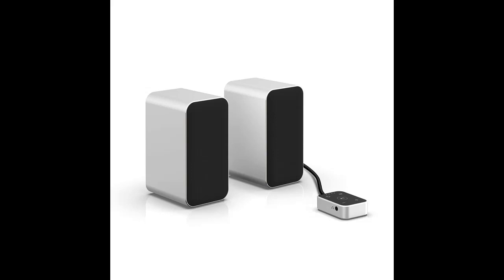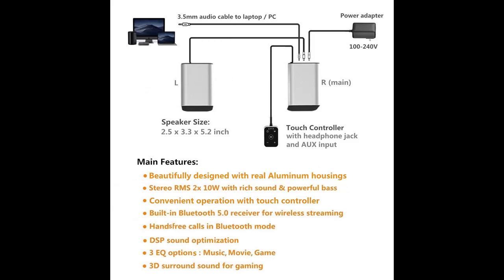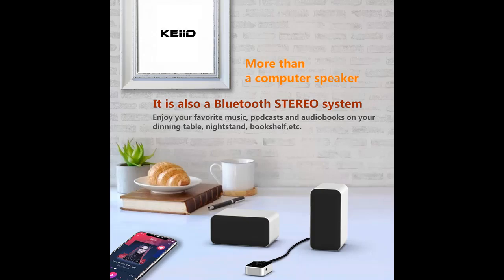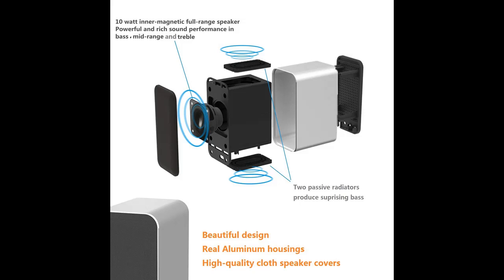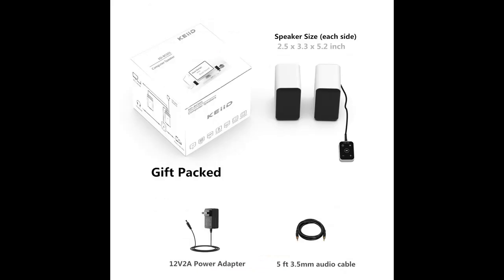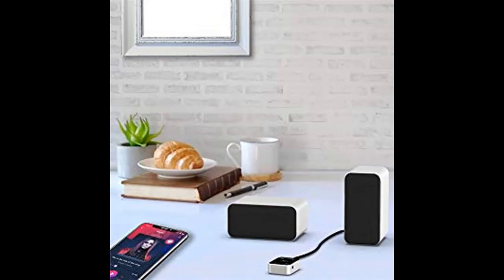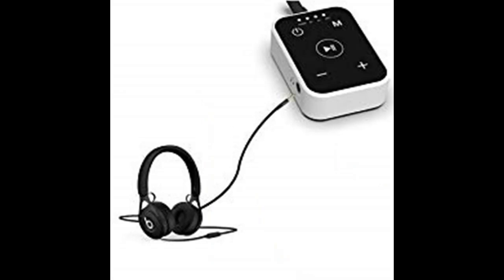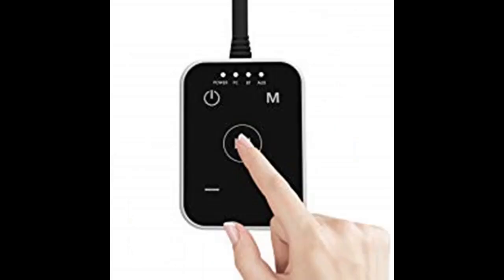"Black Friday 2019" KEiiD PC Computer Speaker Compact Bluetooth Stereo System with Aluminum Housing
Black Friday 2019 KEiiD PC Computer Speaker Compact Bluetooth Stereo System with Aluminum Housing for Laptop Desktop PC Gaming Computers, Unique Touch Controller, Built-in Bluetooth 5.0 Receiver for Wireless Streaming